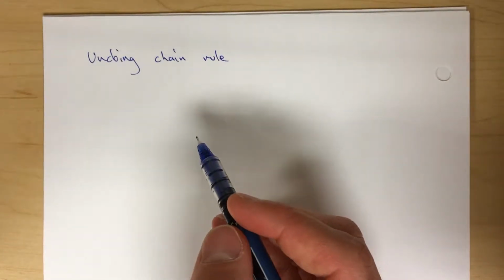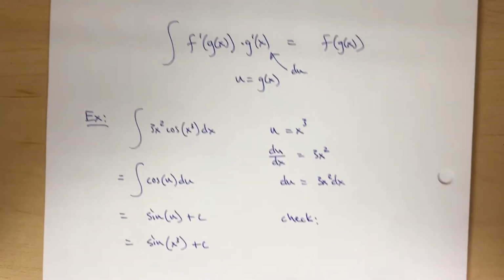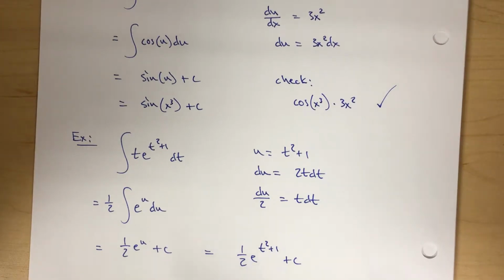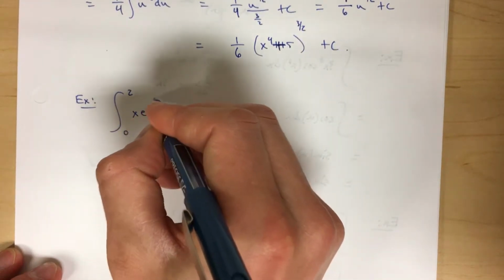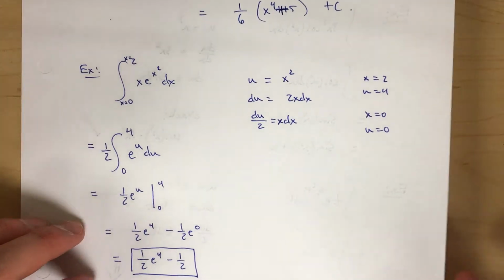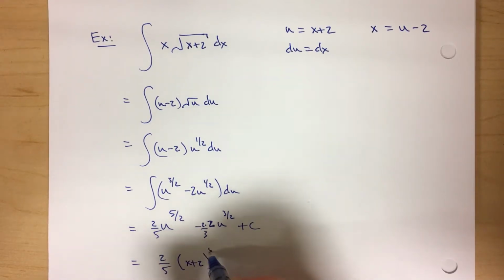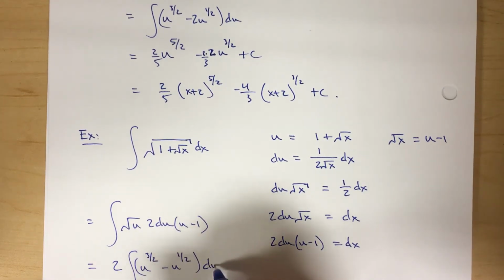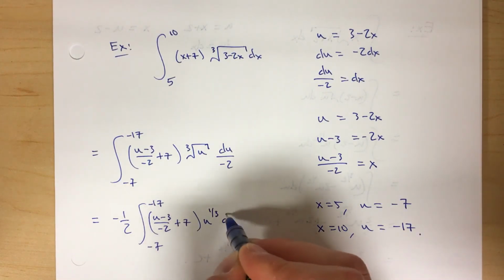U substitution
Integration by u-substitution